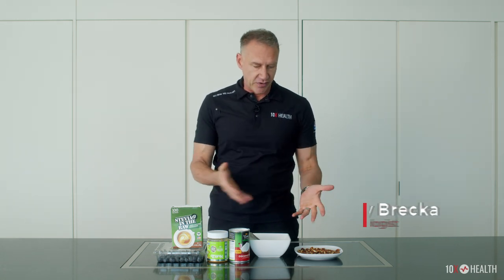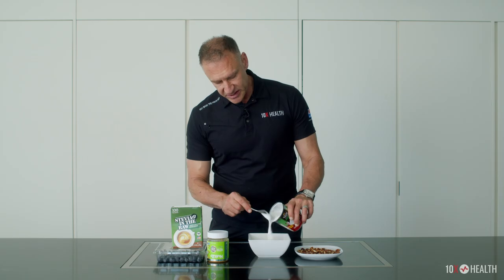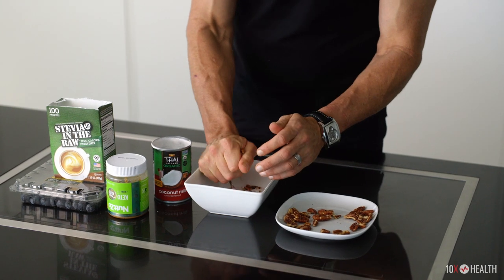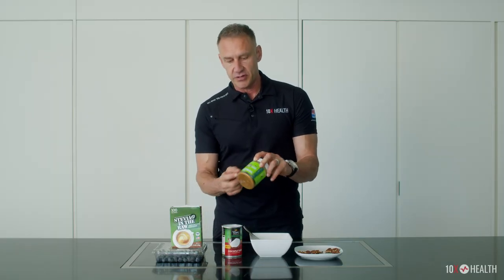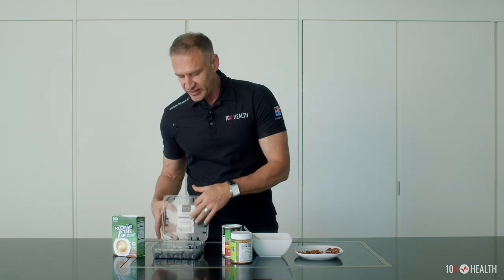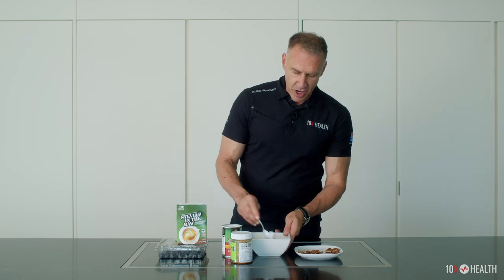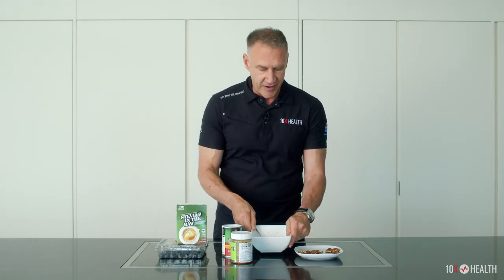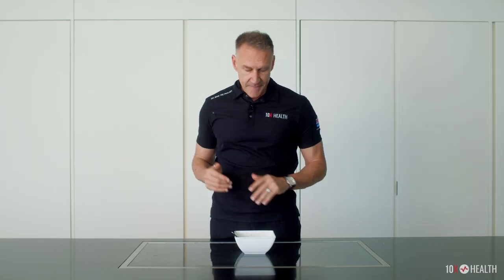Keto Dessert Recipe: What's In Gary's Kitchen?